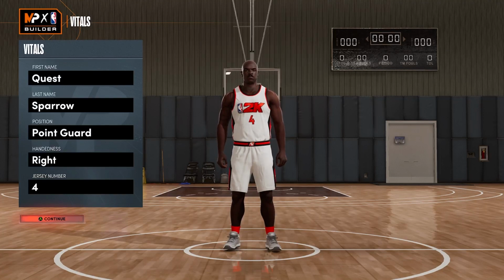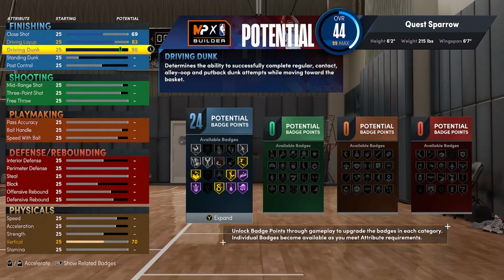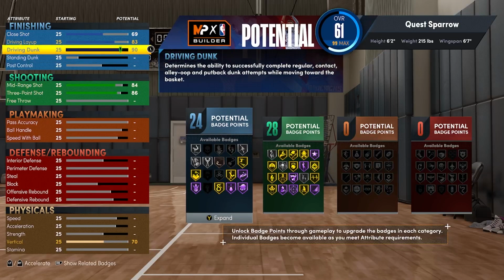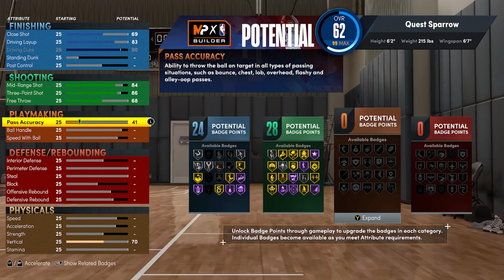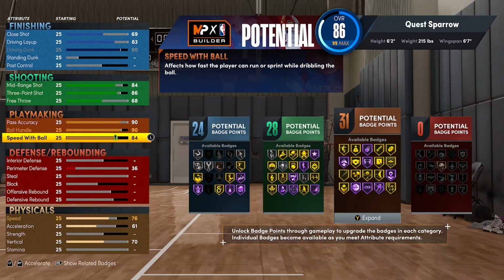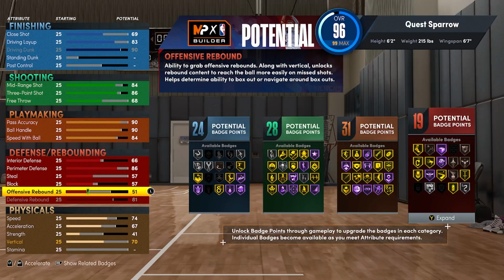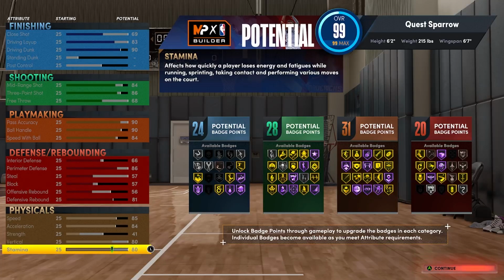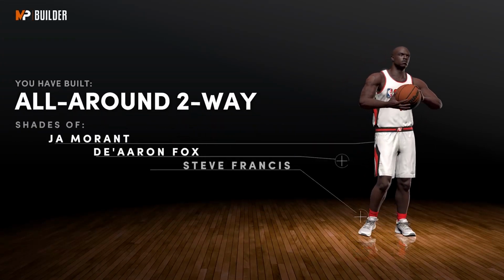"All-Around 2-Way" Build on NBA 2K22 Next Gen!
If you are looking for a REBIRTH Point Guard Floor General with a RARE name on NBA 2K22 Next Gen then look no further!
You can make this *ALL-AROUND 2-WAY* Build all the way up to 6'6" and dominate other guards at the City!
Shades of:
Chauncey Billups
Jason Kidd
Gary Payton
Baron Davis